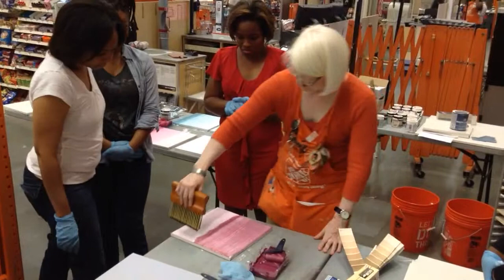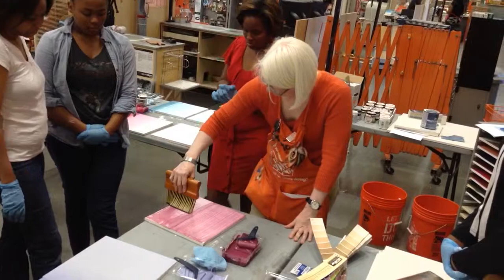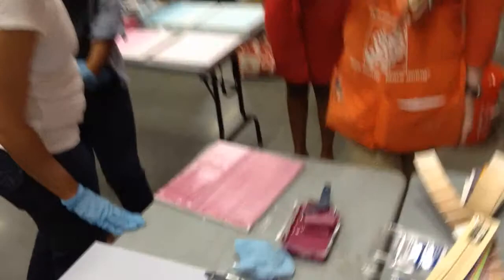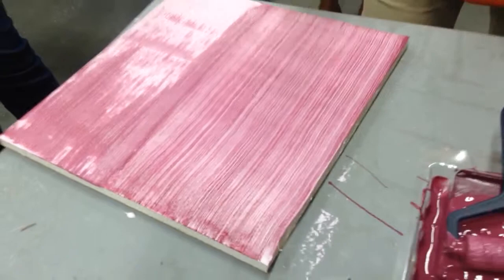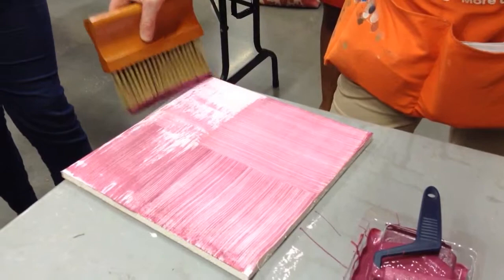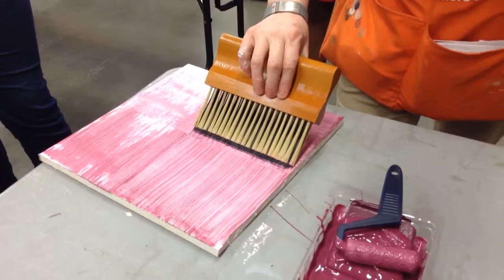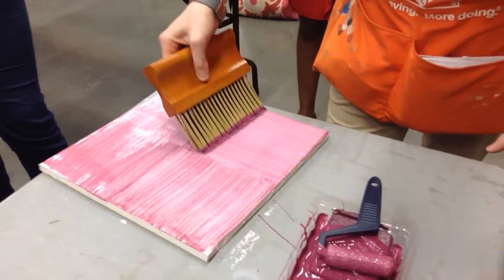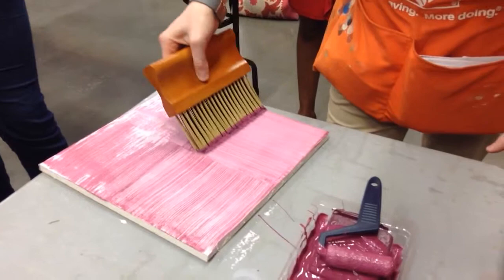Bright Canvas & Denim Texture Effect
Bright Canvas Effect: brush one direction
Denim Effect: brush two perpendicular directions